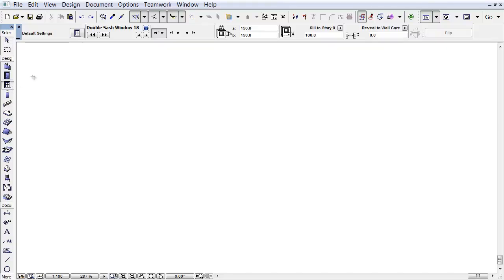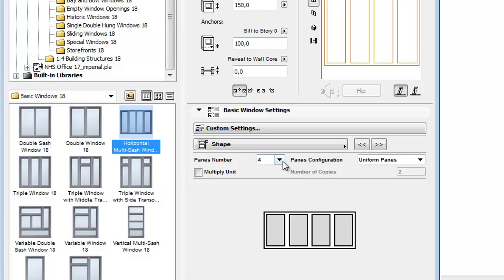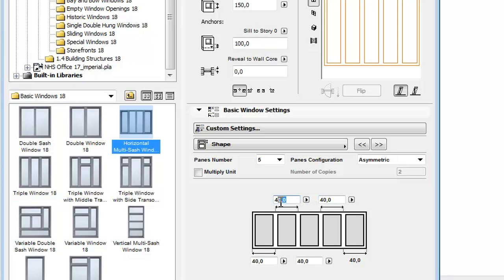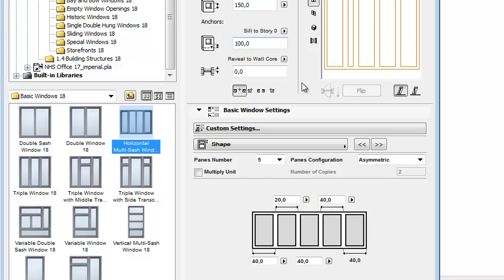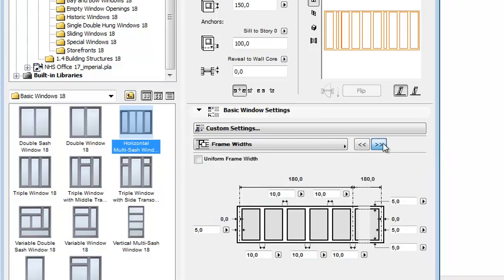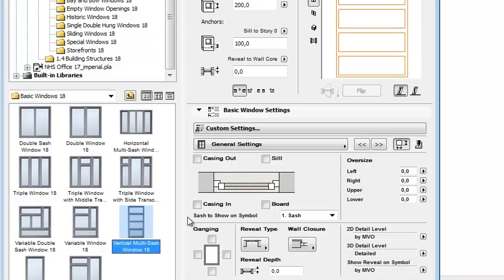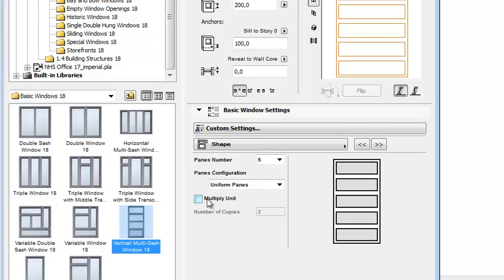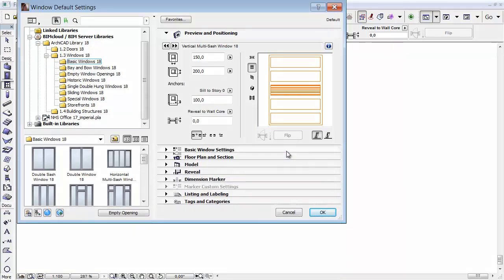New Multi-Sash Windows in ARCHICAD 18